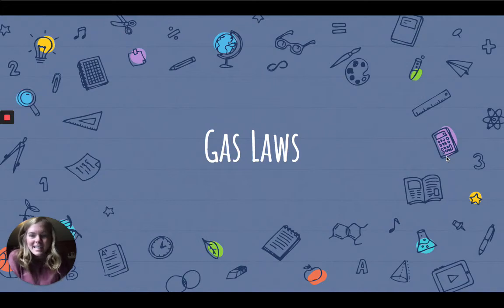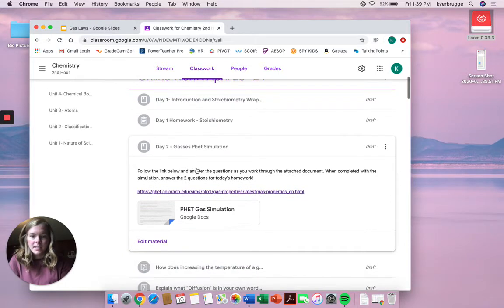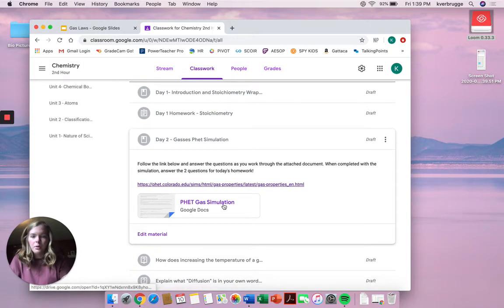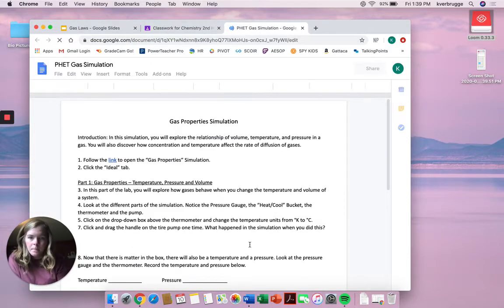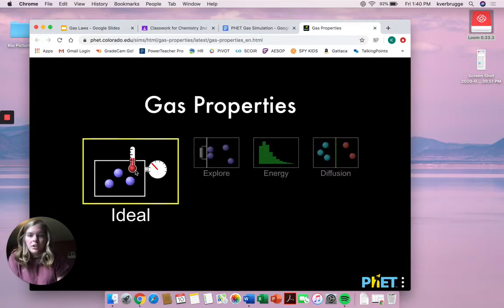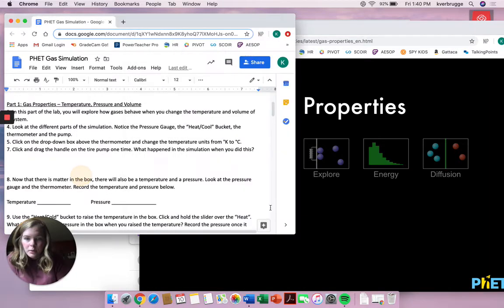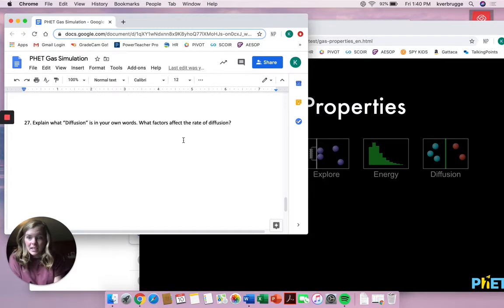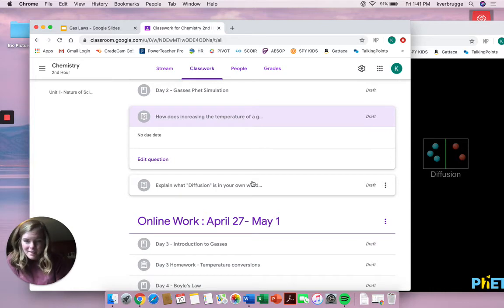Phet Simulation Explanation Gas Law